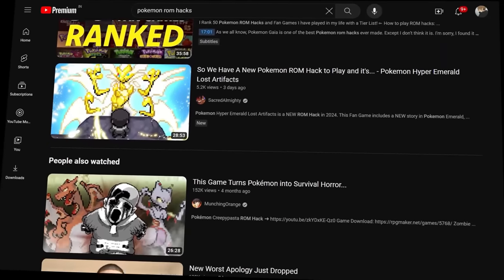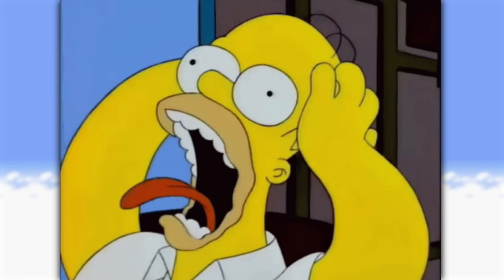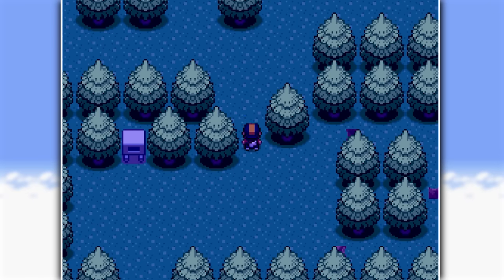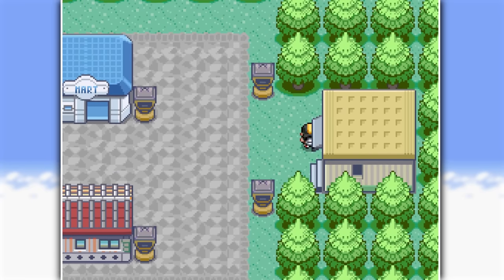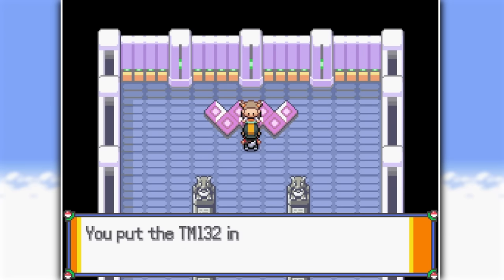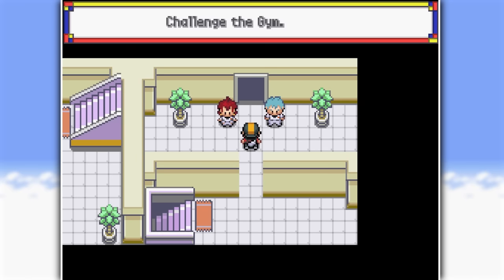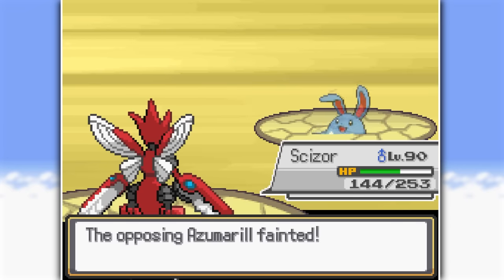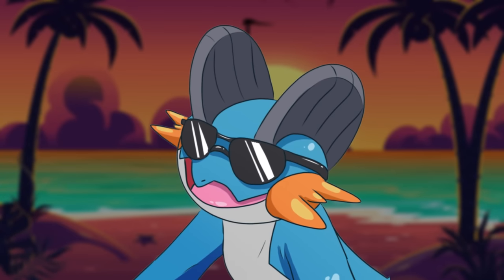How I Beat The New Hardest Johto Game!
Hard pokemon fan games are everywhere these days but i think i might have found the hardest one in existence in Grueling Gold! With insane team comps and boss battles that will make you sweat. So let's see if i can take it on myself!